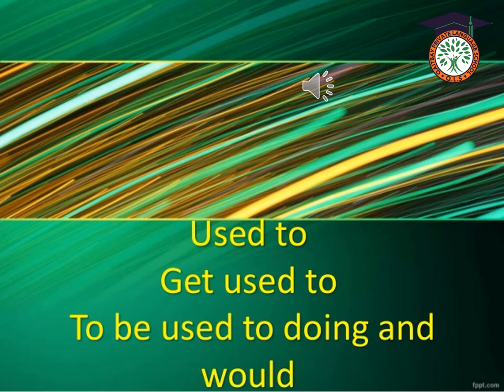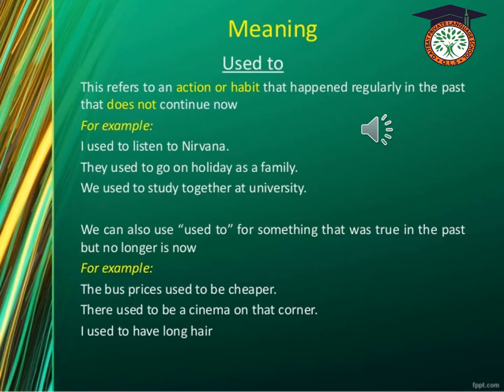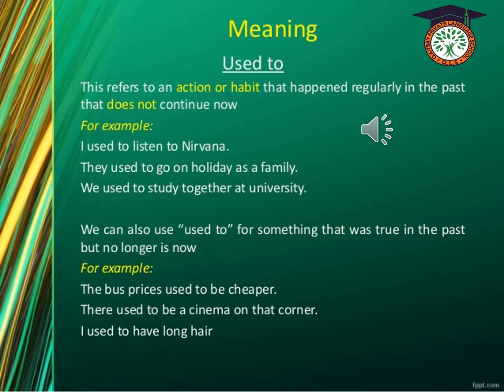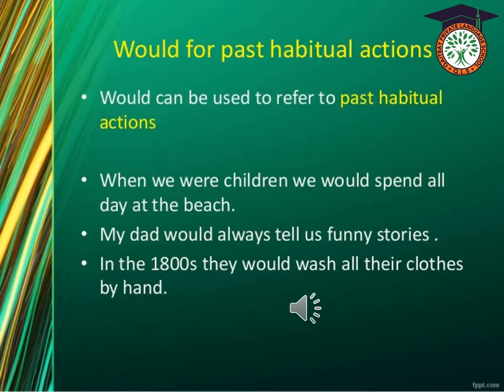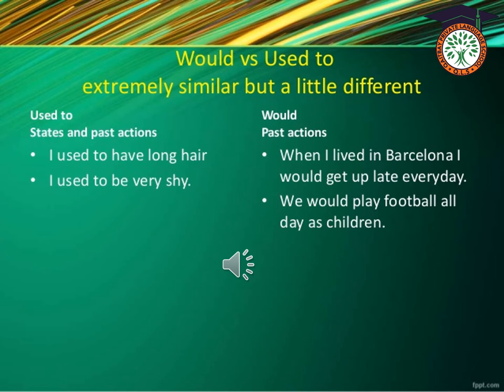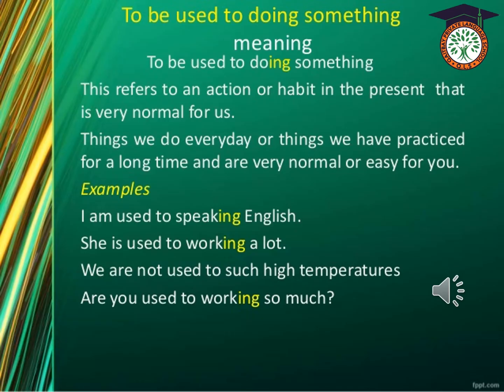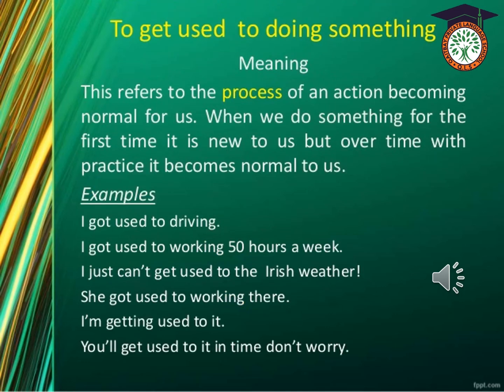Grammar Used to & Would